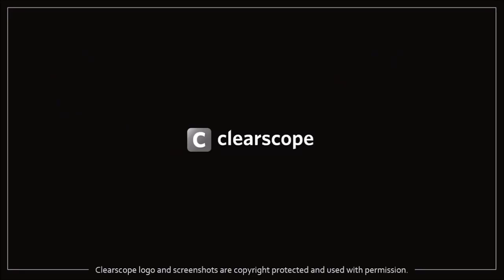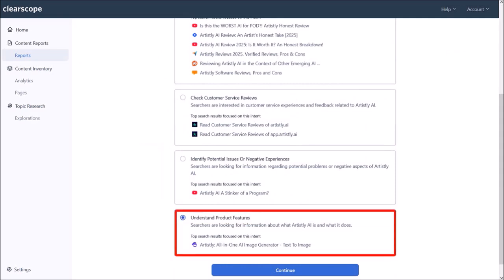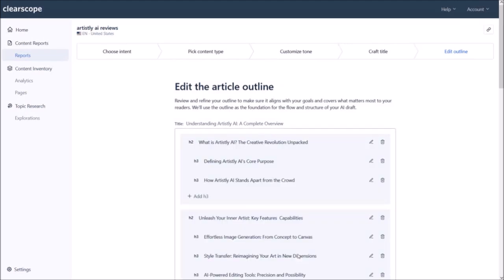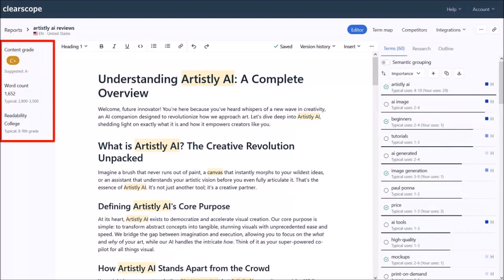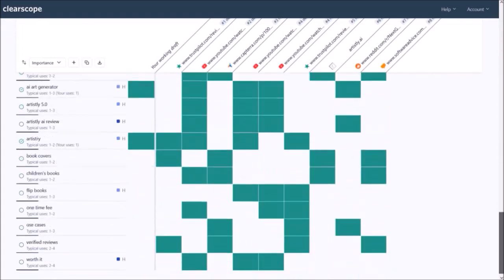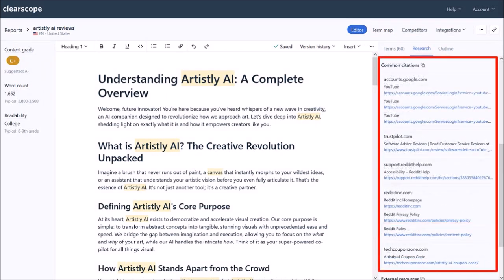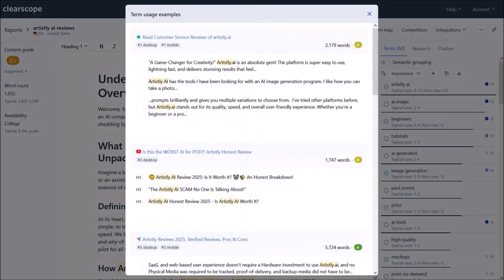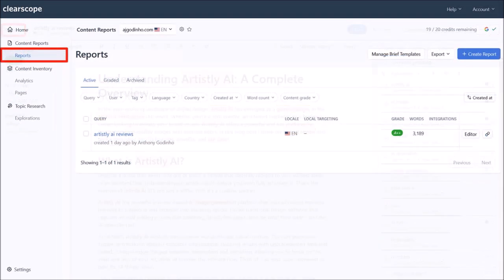How to Use AI Draft & Outline Builder in Clearscope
Unlock the power of Clearscope to dominate search in 2025 and beyond! Whether you're a blogger, marketer, or business, Clearscope helps you create, optimize, and scale content that ranks on Google and gets cited in AI responses like ChatGPT. In this tutorial, I walk you through the step-by-step process on How to Use AI Draft & Outline Builder in Clearscope.

Clearscope’s AI Draft Builder simplifies the toughest stages of content creation—kickstarting ideas and scaling output—by integrating search intent insights, tone personalization, and structured drafting into a unified, intuitive workflow. Listed below, you will find the core Clearscope features which will help you future-proof your content:

🔍 Discover: Find high-impact topics with precise keyword research and trending insights.
✍️ Write: Craft engaging, intent-driven content with real-time AI feedback.
🚀 Optimize: Boost authority with expert citations and stats for SEO and GEO.
🛡️ Protect: Keep content fresh with analytics and decay alerts.
🌍 Localize: Create targeted, local SEO content effortlessly.
🔗 Internal Linking: Build powerful strategies with AI recommendations.

From startups to Fortune 500 brands, Clearscope drives results. Ready to stop guessing and start winning?

In this blog post, I show you how to stay ahead in the ever-evolving SEO landscape with Clearscope

CREDITS: Clearscope logos and screenshots are copyright protected, used with permission | Commercial rights to use video backgrounds, images, graphics and animations unless otherwise mentioned | Microsoft, Windows, and the Windows logo are trademarks, or registered trademarks of Microsoft Corporation in the United States and/or other countries | Other names may be trademarks of their respective owners.

Song Title: Modern Attempt by TrackTribe